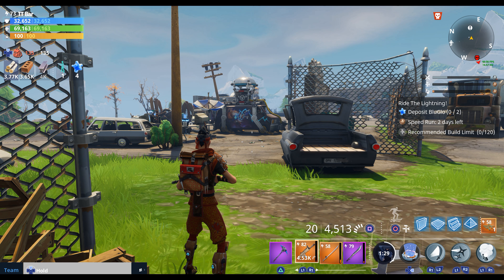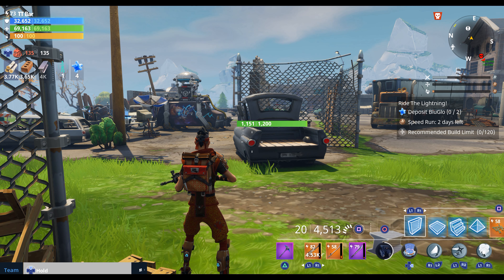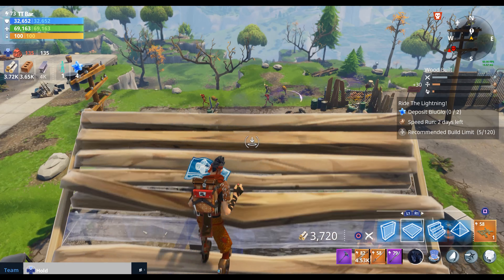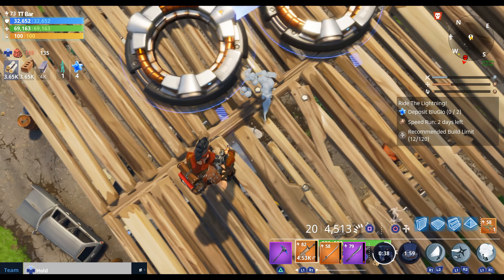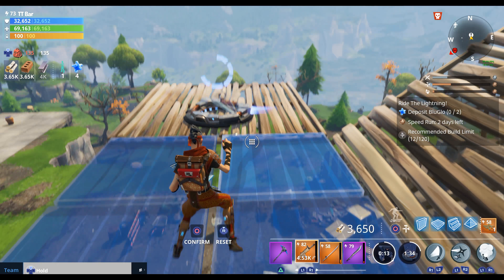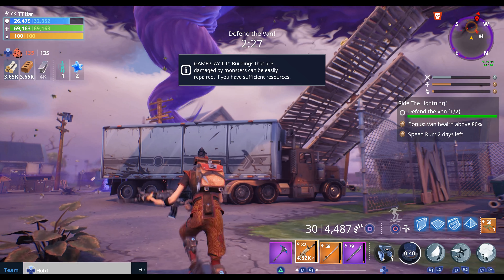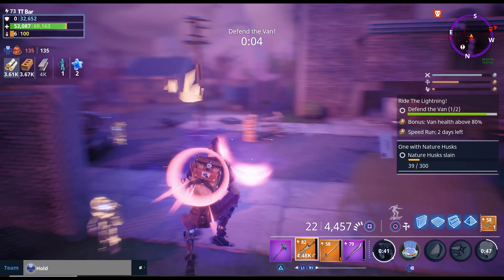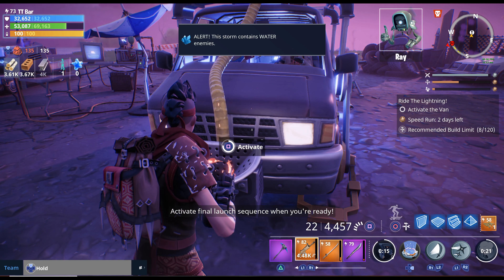*NO LONGER WORKS* Fortnite Save the World *NEARLY* Invincible Ride the Lightning Glitch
Patched with update 4.4, but it was cool while it lasted, and helpful if I needed to do them for Twine questline.

Here's how you can solo RTL at any level, until they patch it. I tried to warn you!